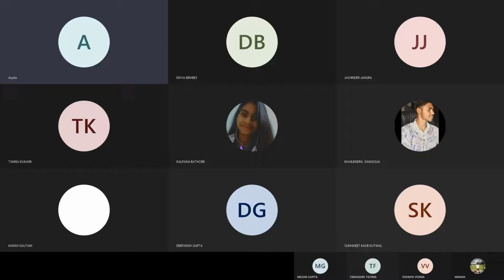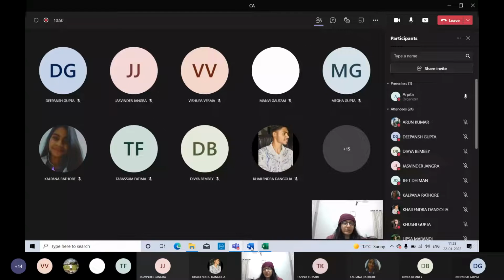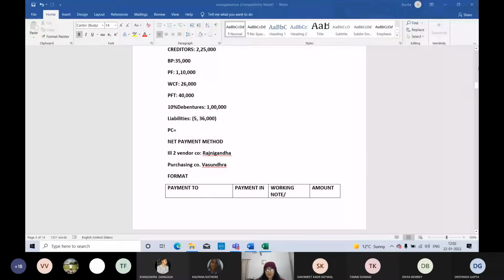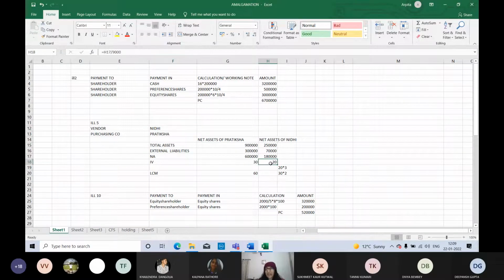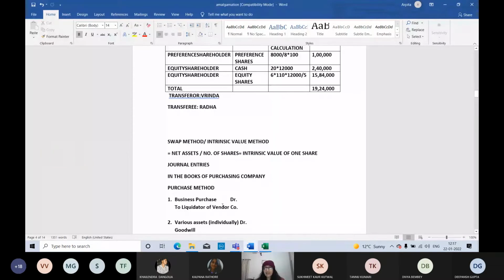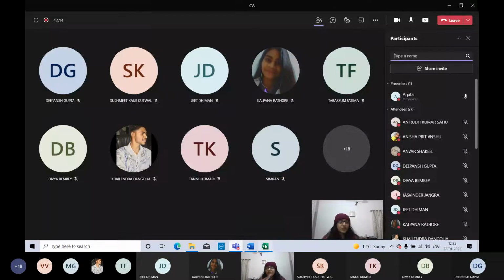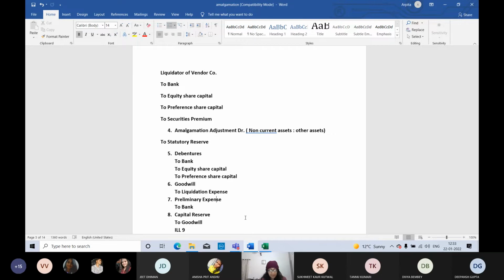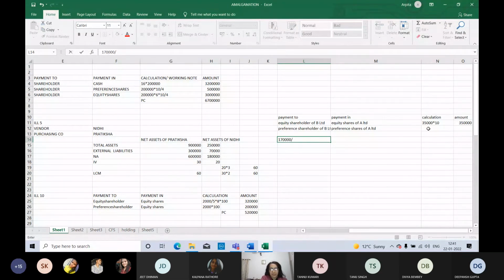AMALGAMATION CLASS 2